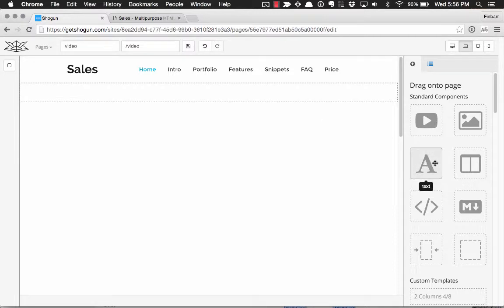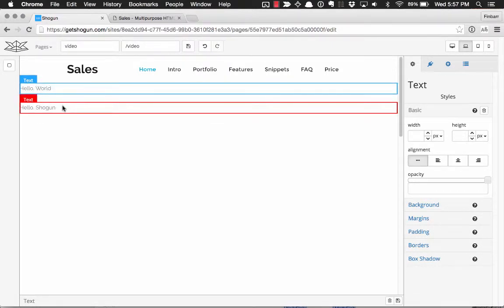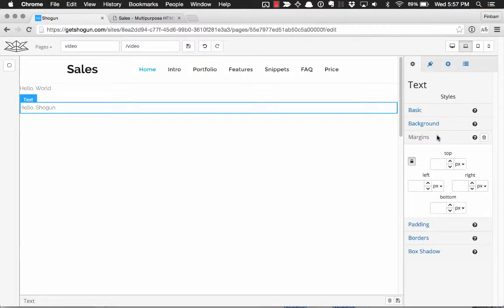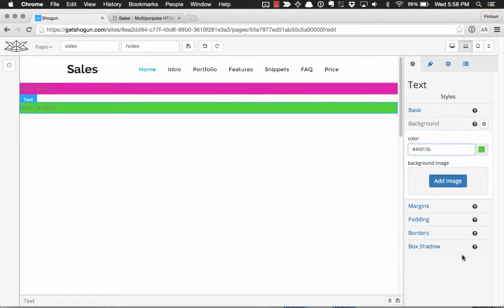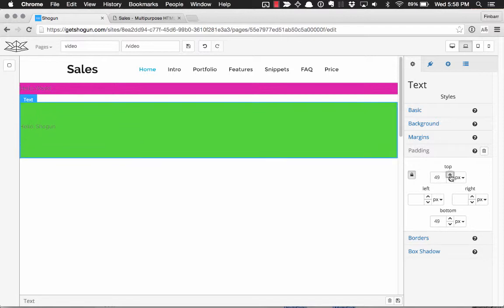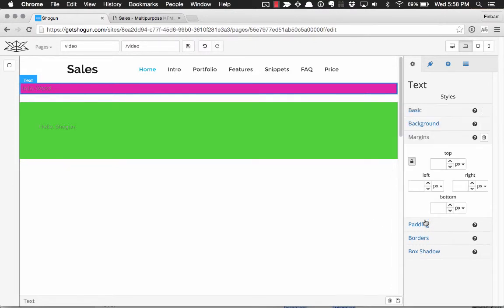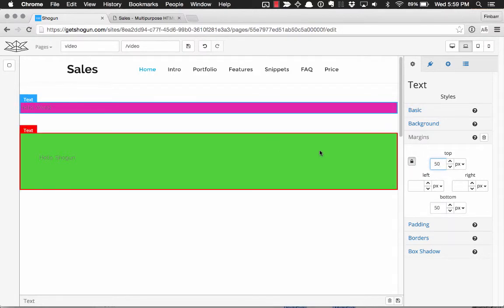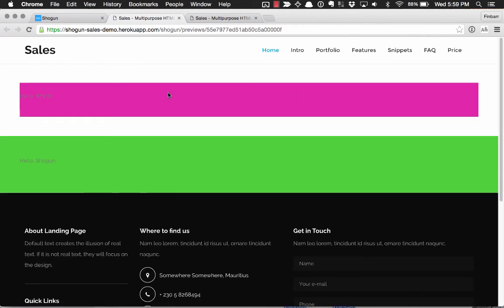Shogun Tutorial - Margins and padding